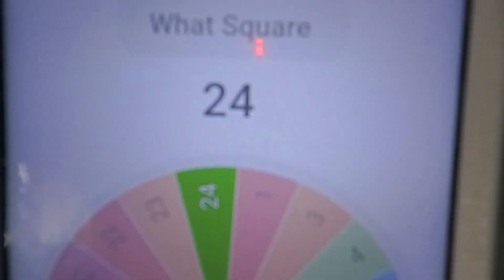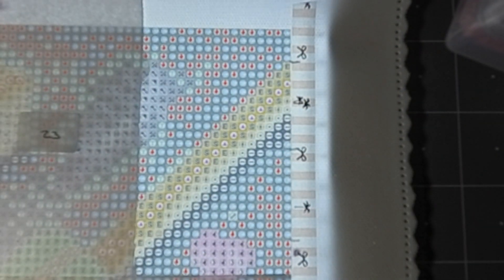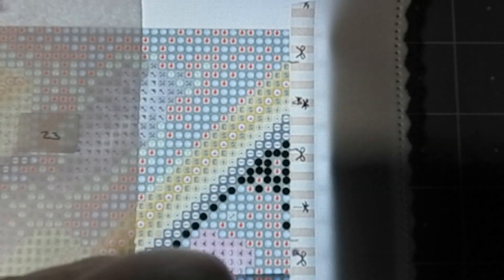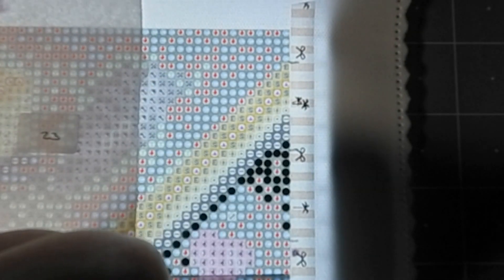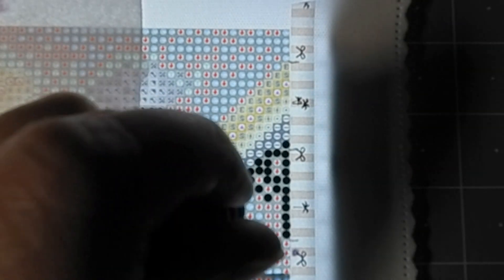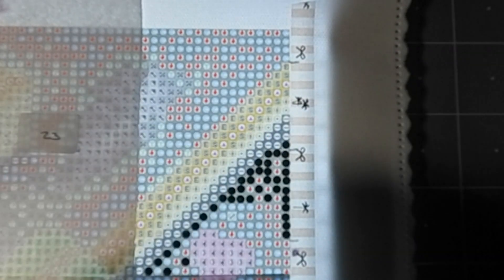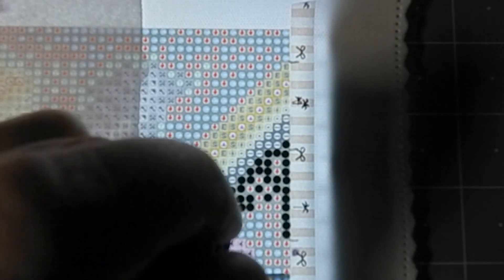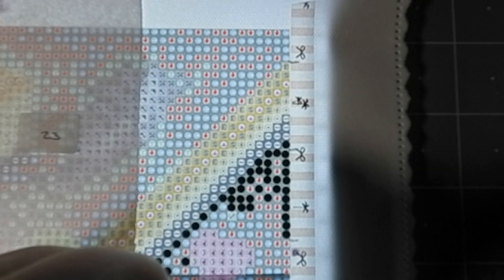Christmas Advent December 07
Advent Calendar for December 2022

Welcome to my first annual Advent Calendar of videos doing a diamond painting that is a mystery to you, but not to me.